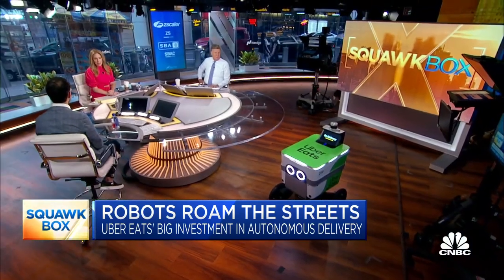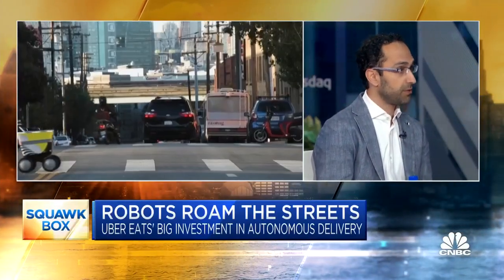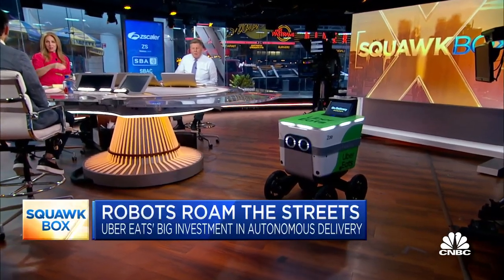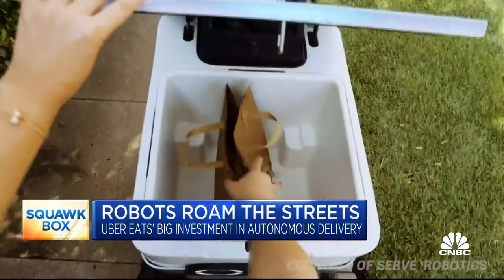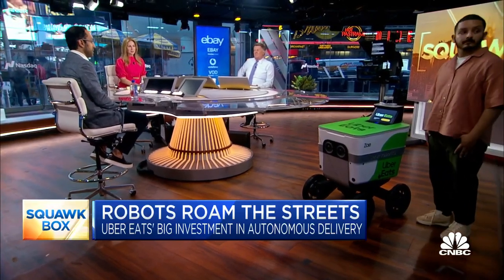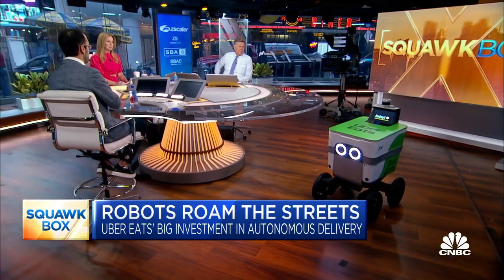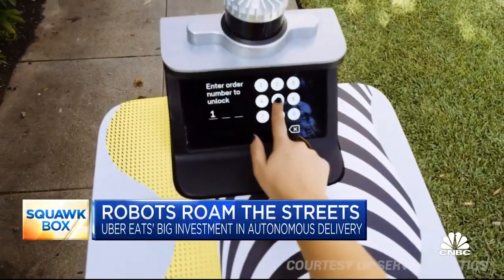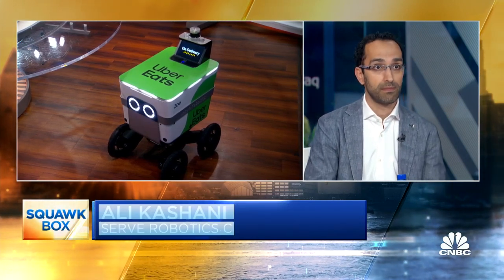Serve Robotics, Uber Eats to deploy 2,000 food delivery robots across U.S. cities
Ali Kashani, Serve Robotics co-founder and CEO, joins 'Squawk Box' to discuss the company's food delivery robots, including a new deal to put 2,000 robots on the Uber Eats platform in cities across the U.S. as soon as the end of the year.